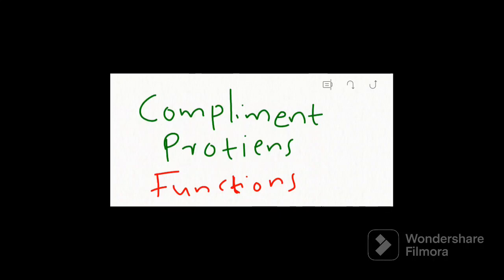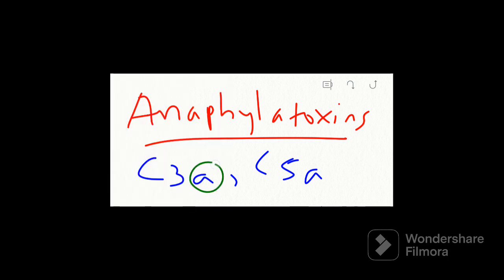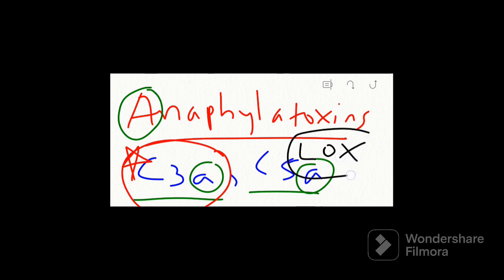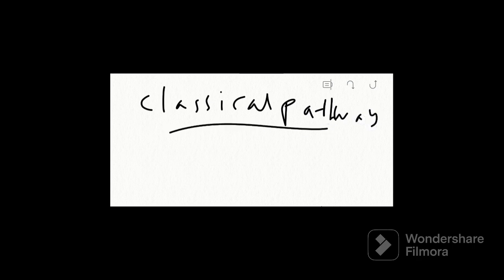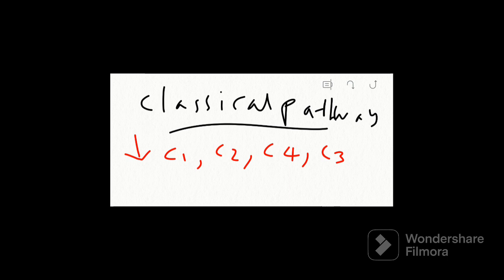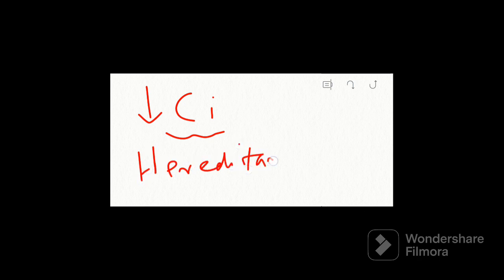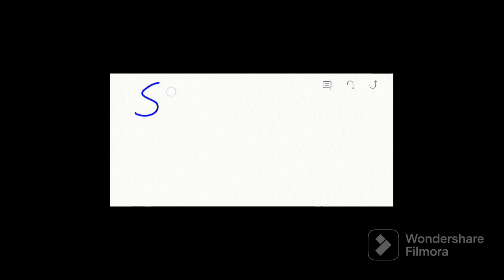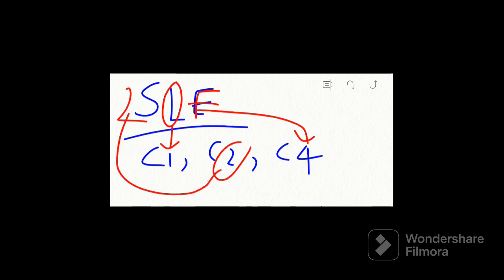compliment proteins and their functions NEET MDS, AIIMS,NEET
Welcome to our video on complement proteins and their functions! In this straightforward guide, we'll explore the important roles these proteins play in our immune system.